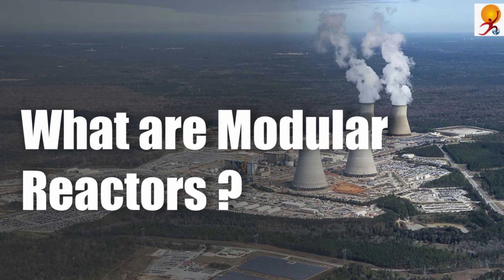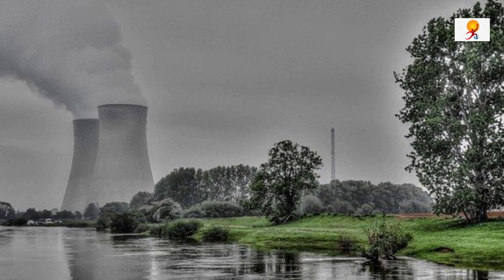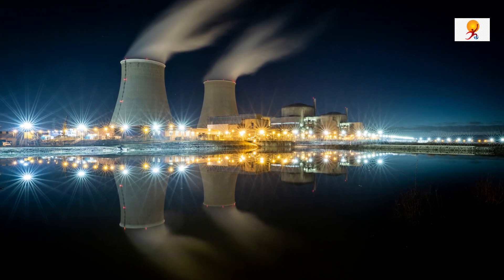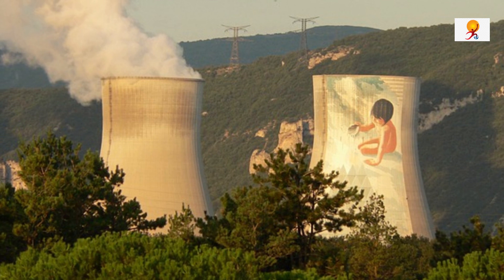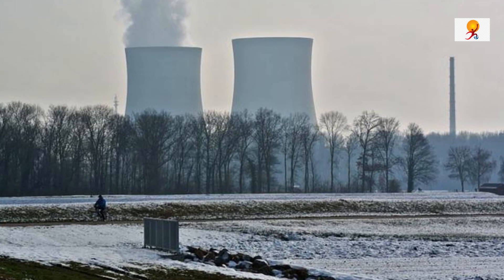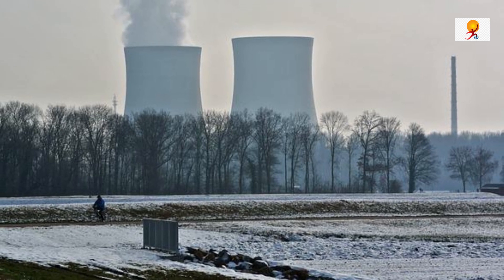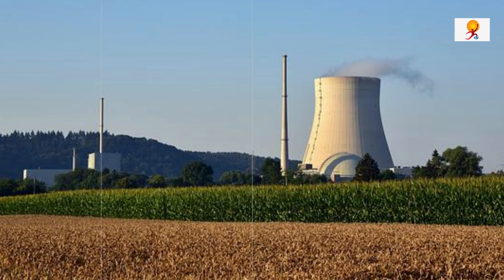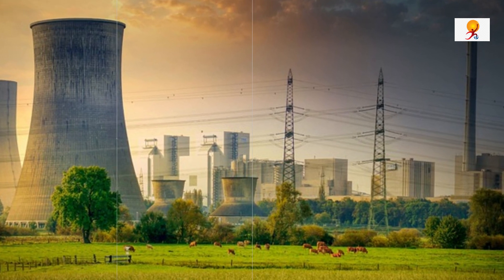What are Modular Reactors ? | Explained